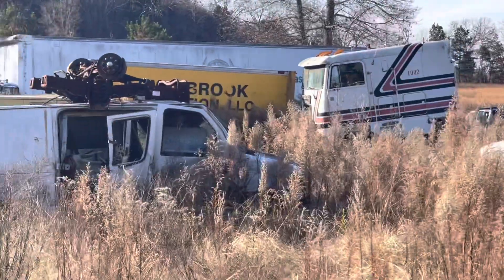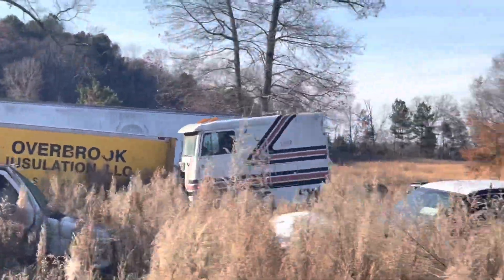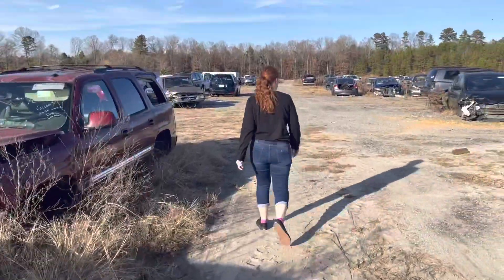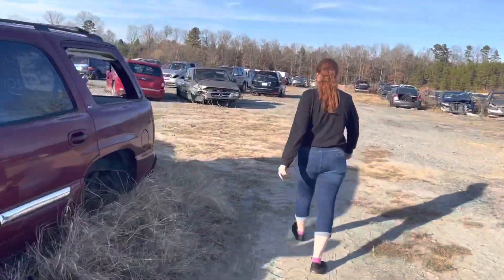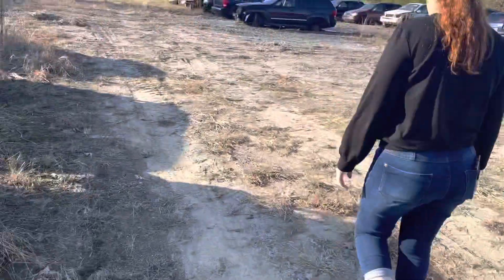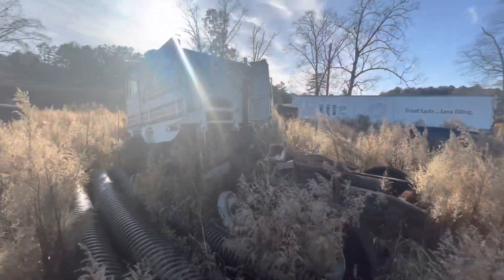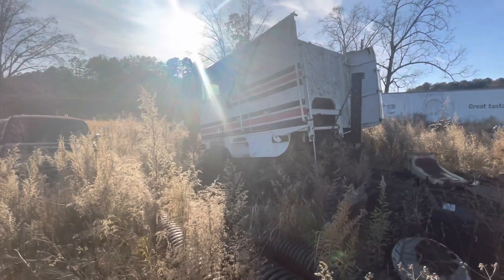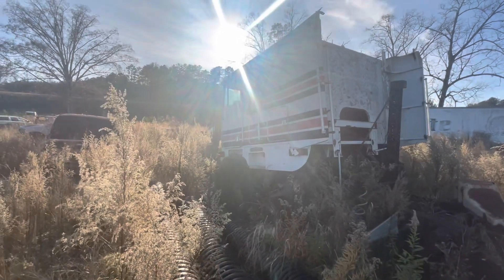Freightliner cabover parts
Found a donor.  Might just restore it